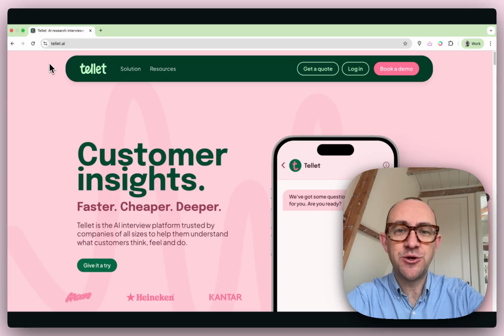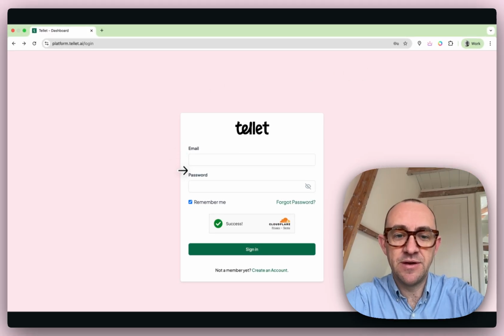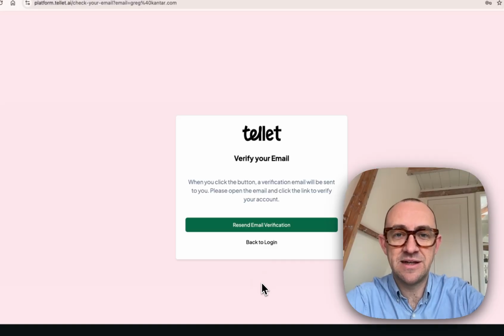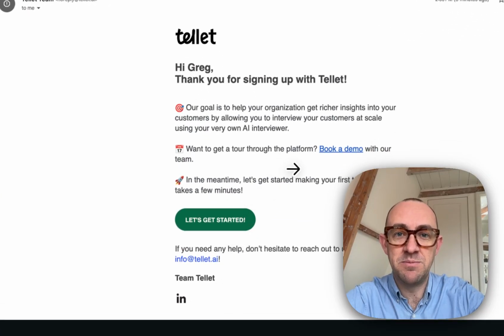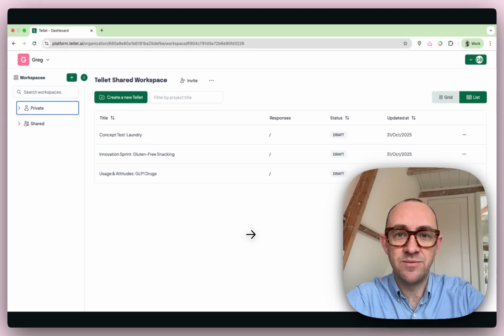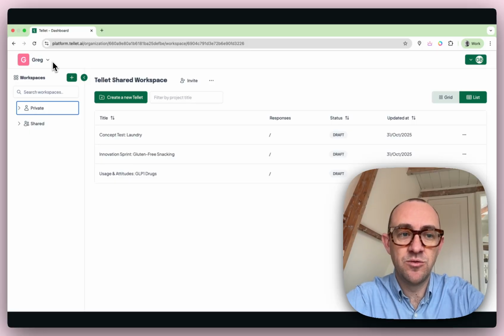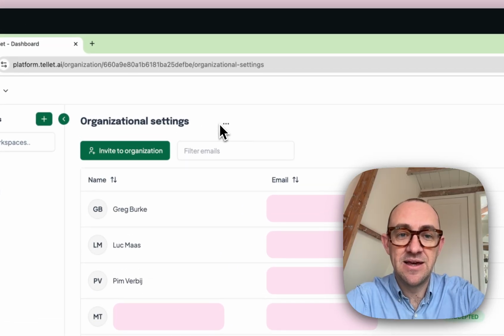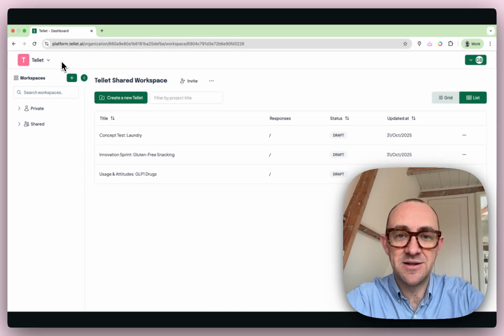How to Create an Account on Tellet | Quick Start Guide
Learn how to create your Tellet account in just a few minutes.
This quick walkthrough shows you how to sign up, verify your email, and get started with your first AI-moderated interview.

Tellet is the platform that uses AI to moderate and analyse qualitative research interviews.

Built in the EU and fully GDPR compliant, Tellet is the qual at scale platform trusted by the world's biggest market research agencies and enterprises. Teams at Kantar, Heineken, NielsenIQ, Ipsos, TUI, Vodafone Ziggo use Tellet for delivering qual at scale.

Tellet: qualitative research conducted by AI